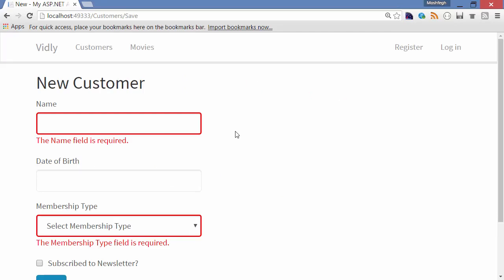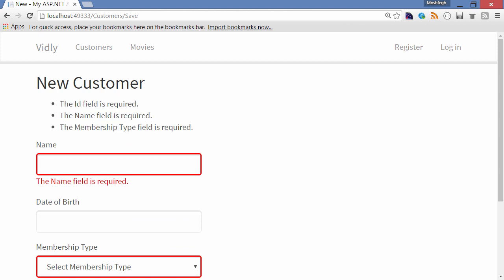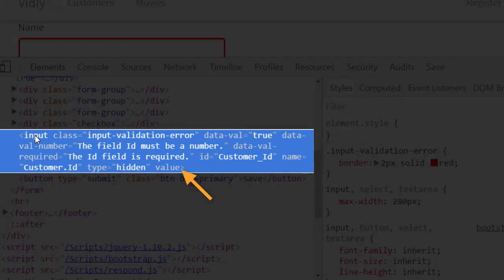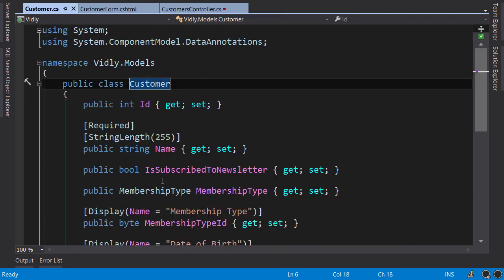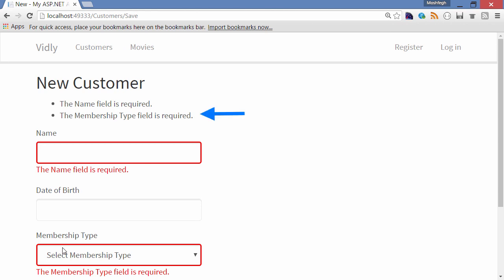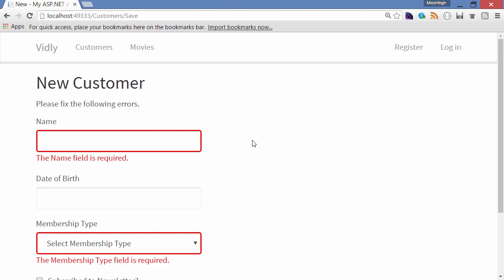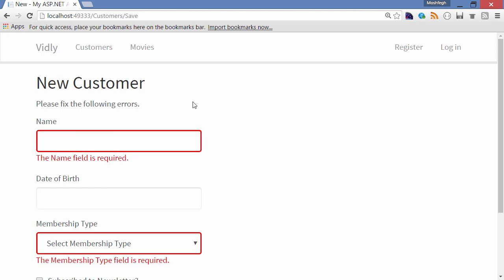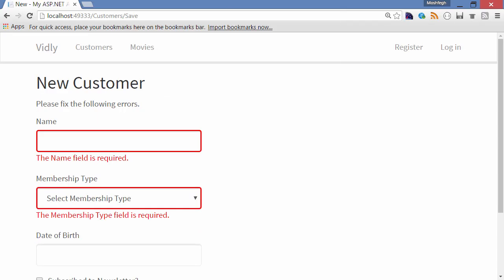052 Validation Summary